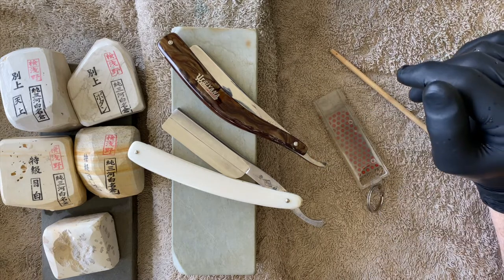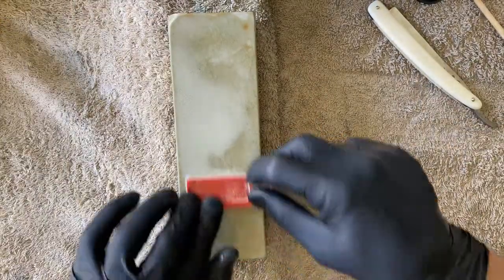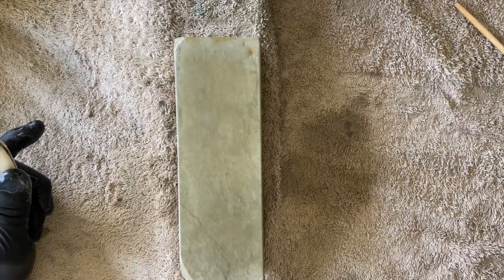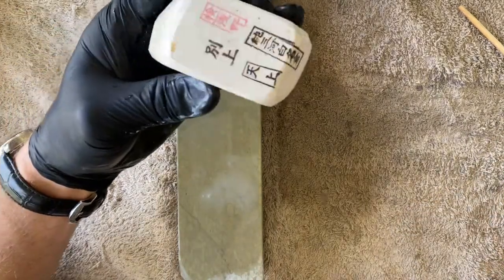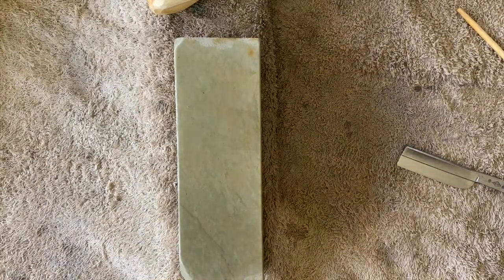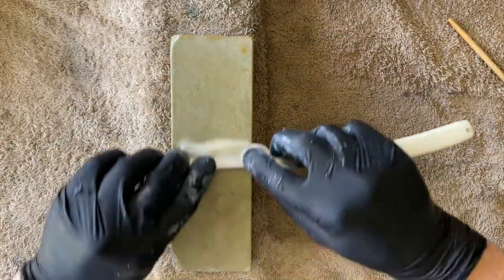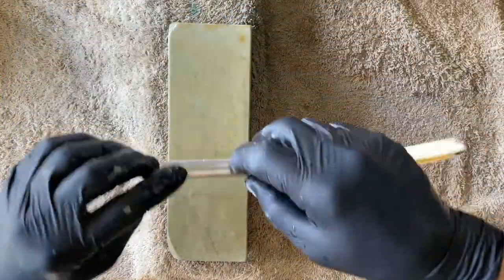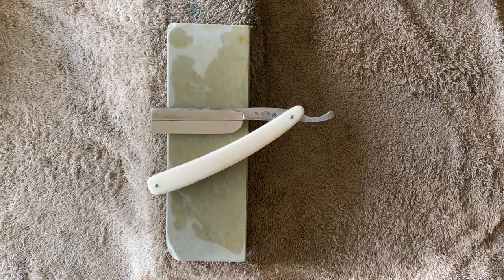How to Hone on Jnats - Aiiwatani & Asano Nagura (vid 87)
In this video I hone a Japanese Biken Frameback straight razor on a Aiiwatani whetstone using Asano Nagura progression.

The “Tootani” Asagi Lv4.5 Japanese Whetstone

I’m a wetshaving educator, mentor and restorer of vintage razors, follow me on this journey with shave videos, honing, whetstones tutorials and all the things your father did not teach you about shaving.

- timestamps -

00:00 - Intro
00:12 - Talk & Gear
01:00 - Frameback Razors
02:20 - Awasedo & Asano Nagura
03:30 - About Nagura’s
04:20 - Dressing
05:40 - Bevel Set on Awasedo
10:34 - Botan
15:45 - Tenjyou
19:31 - Mejiro
24:52 - About Koma
31:20 - Final Polishing